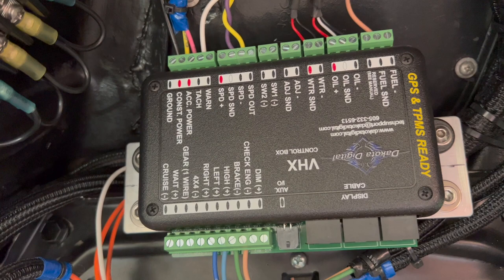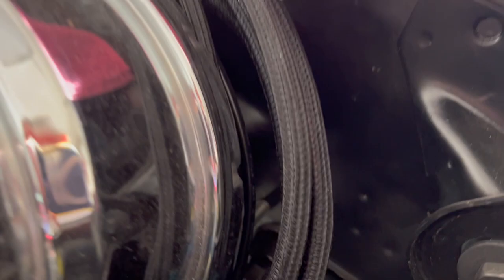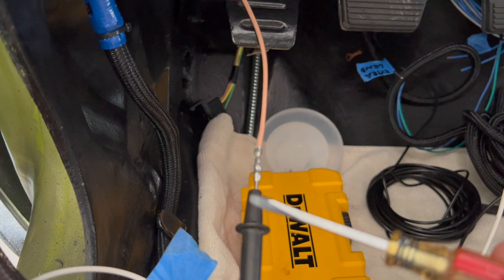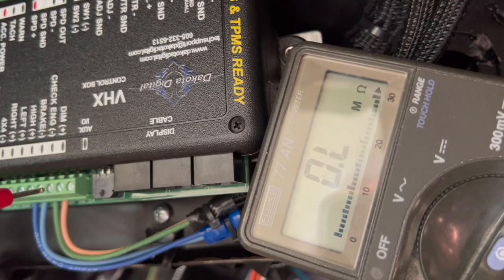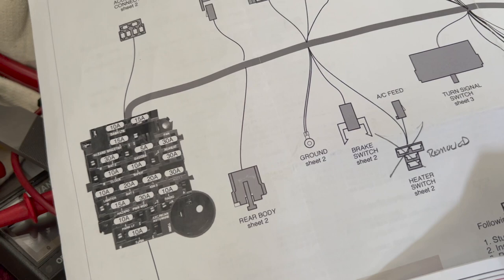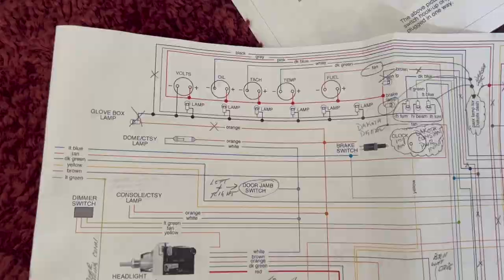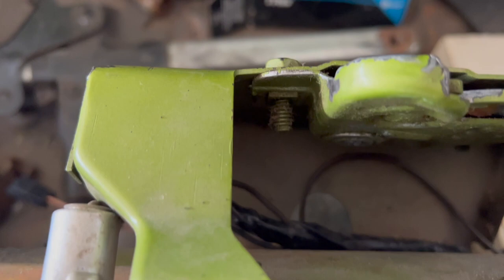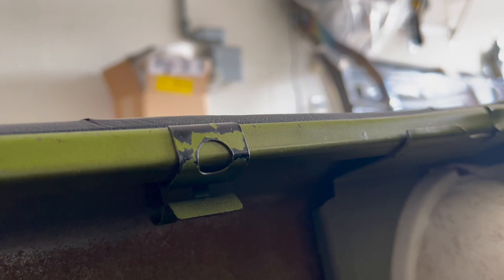Camaro "71" RestoMod Parking/Brake Fail/Courtesy/Rear Wiring - 01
This is not a step by step tutorial but more of a discussion of where I'm at on the wiring. Weather is warming up so it's time to get after it here in North Las Vegas.